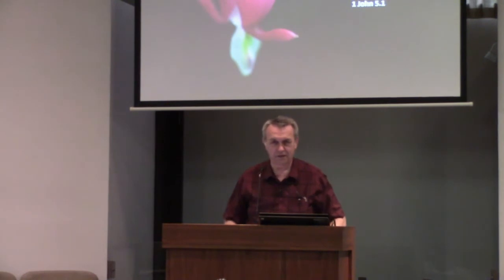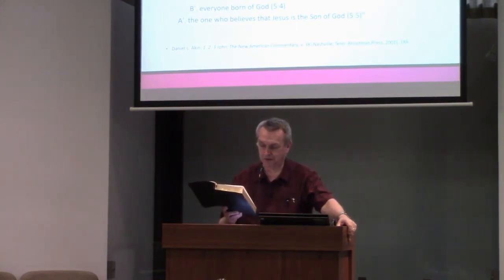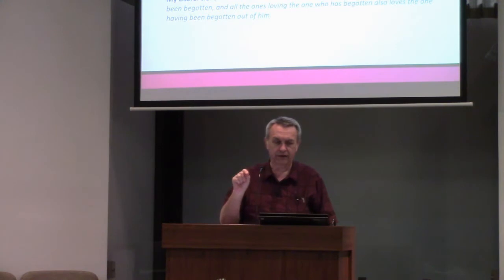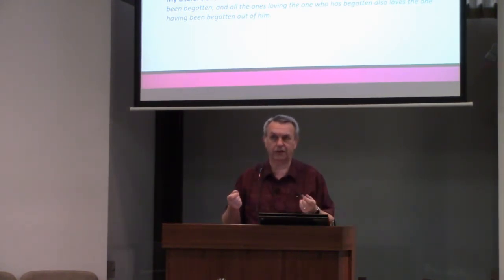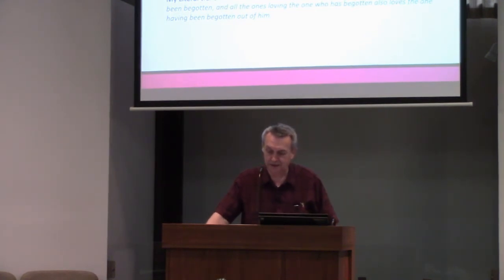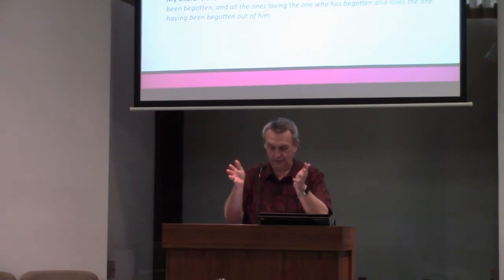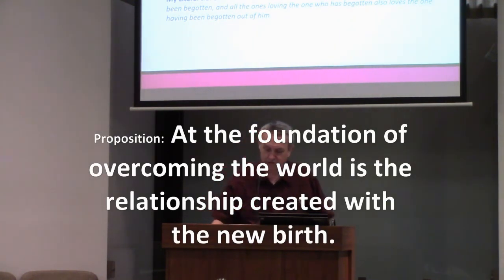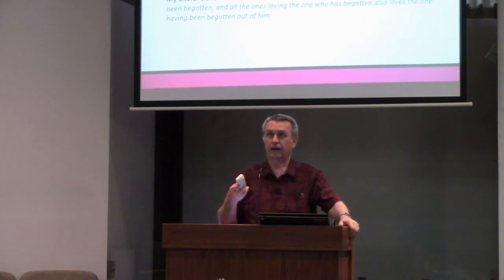The Logic of Christian Love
1 John 5.1 - At the foundation of overcoming the world is the relationship created with the new birth.